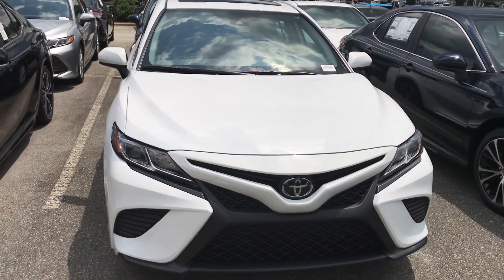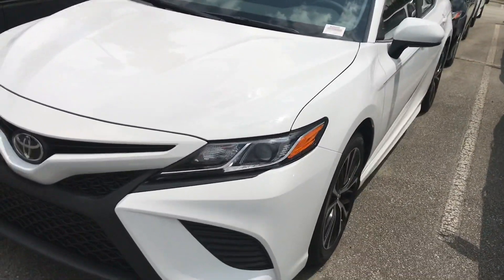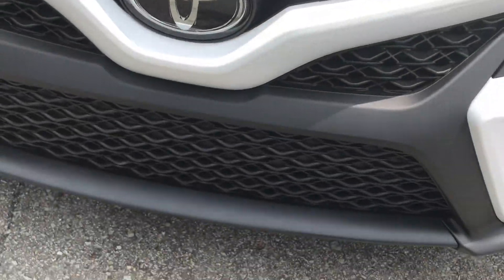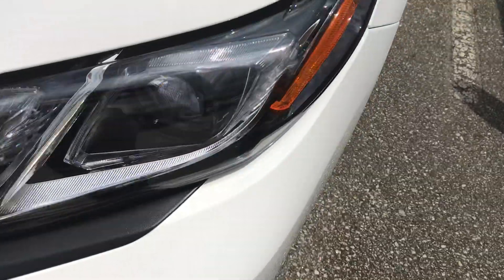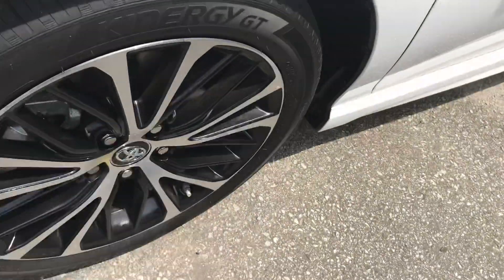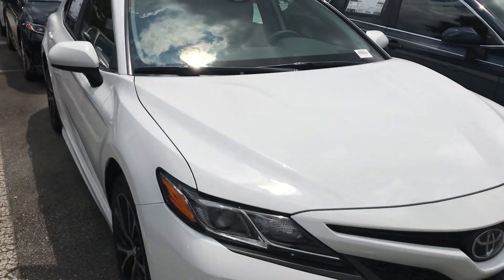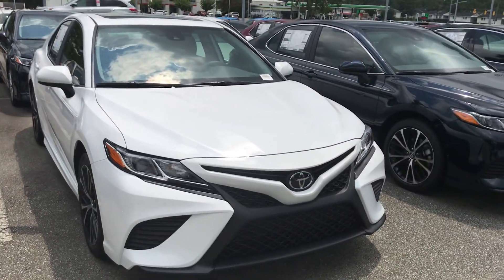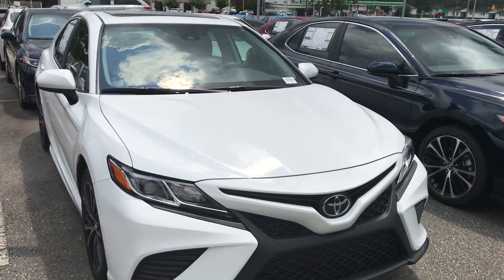2019 Camry SE - John